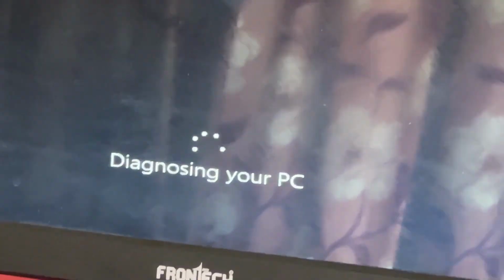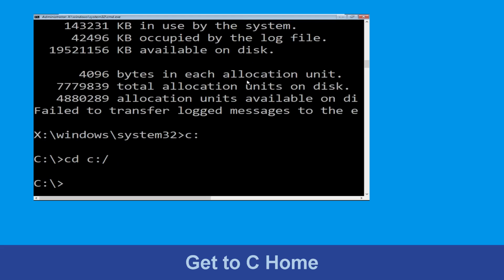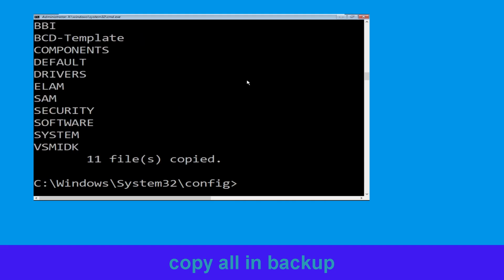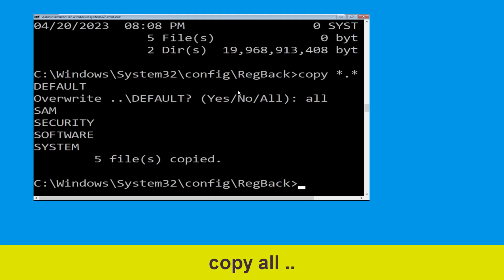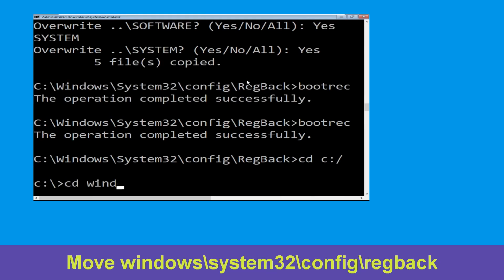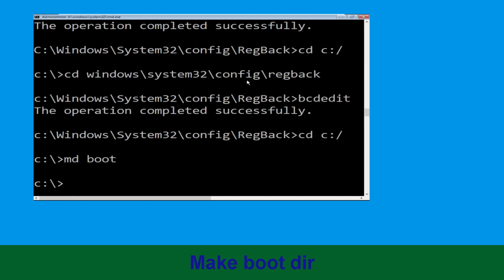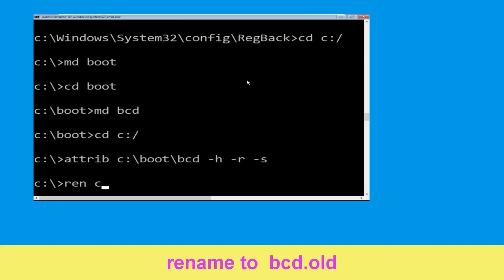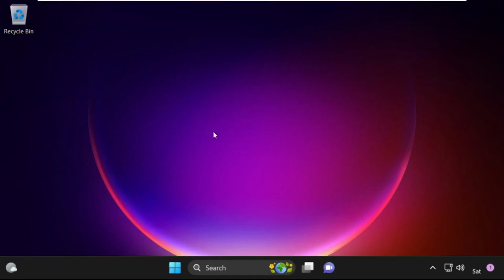HP Laptop - REVOCATION_LIVEDUMP 0x0000017D Windows 11 Blue Screen Error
REVOCATION_LIVEDUMP 0x0000017D Windows 11 Blue Screen Error

• IRQL_NOT_LESS_OR_EQUAL Error
• BAD_POOL_CALLER Error

00:00 Intro REVOCATION_LIVEDUMP 0x0000017D Windows 11 Blue Screen Error
00:10 Step 1 Automatic Repair Screen00:15 Step 2 Advaced Options00:25 Step 3 Troubleshoot Menu00:35 Step 4 Command Prompt00:45 Step 5 Follow CommandsREVOCATION_LIVEDUMP 0x0000017D Windows 11 Blue Screen Error